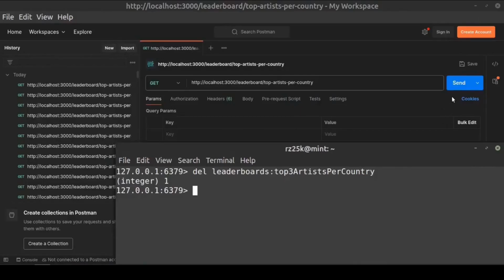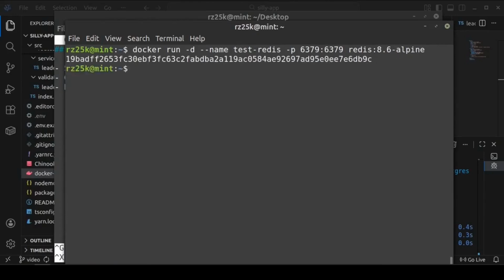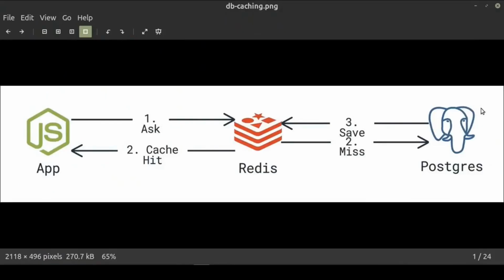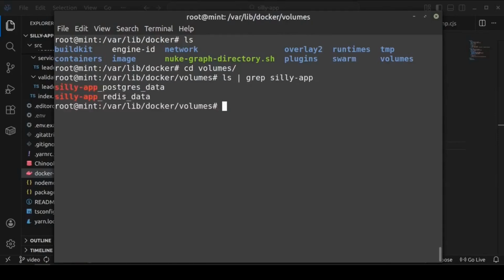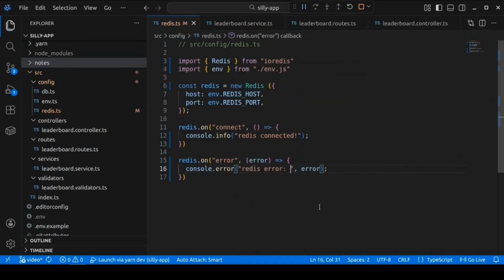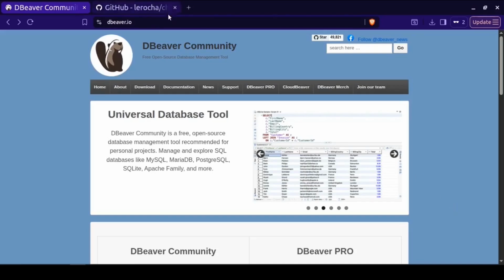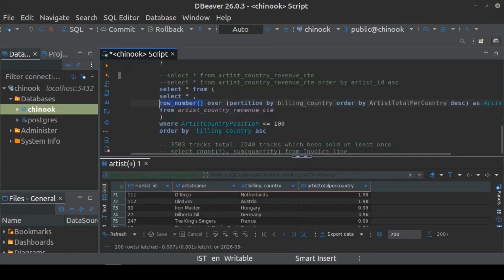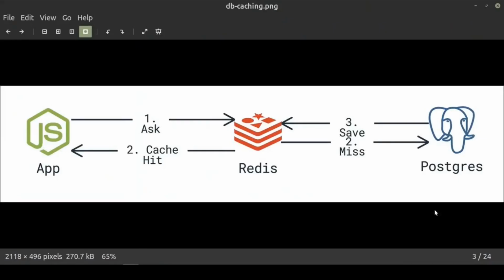Pairing Redis With A Relational Database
Learn redis with me...